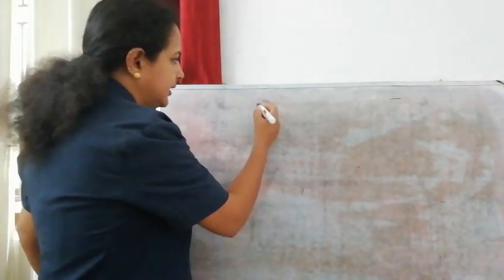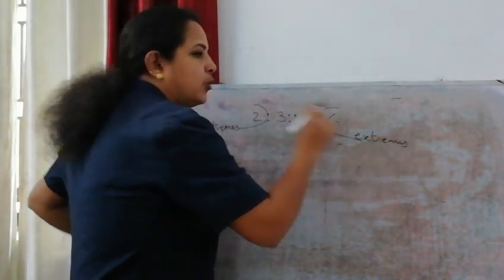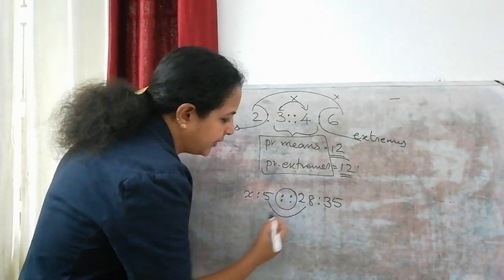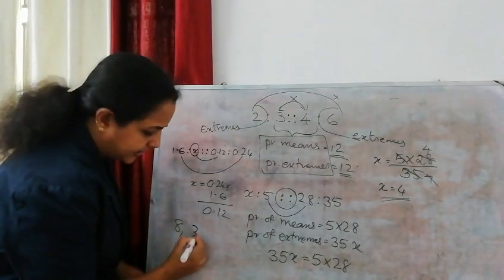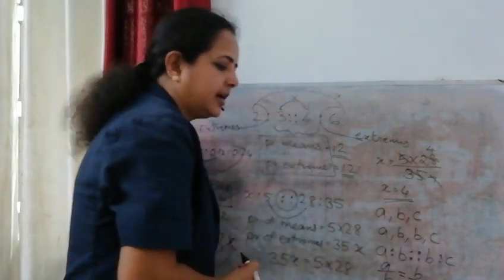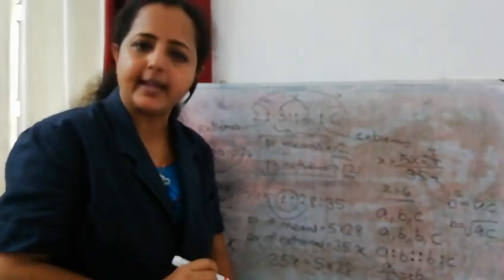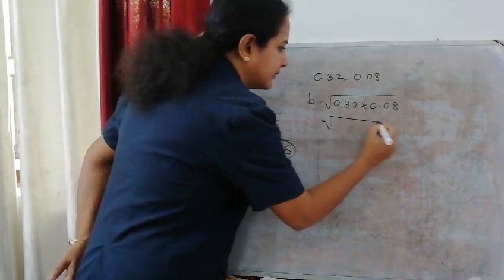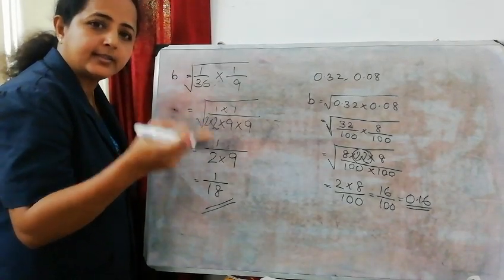Proportion of class 7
product of means and extremes part 5